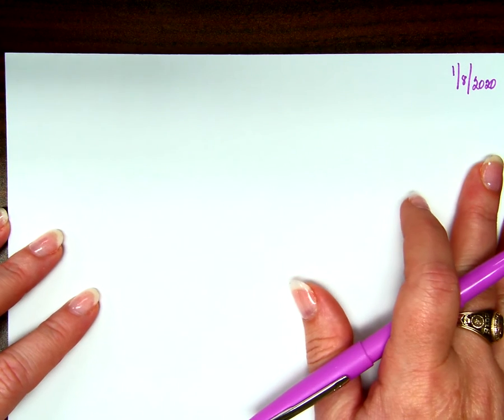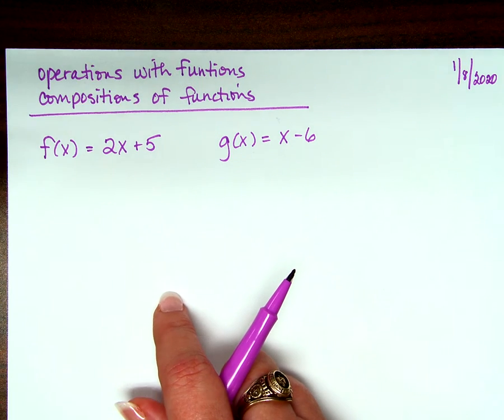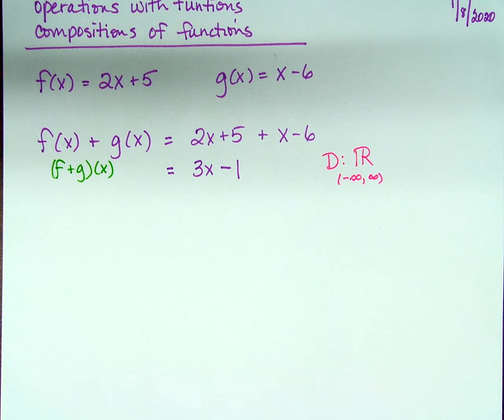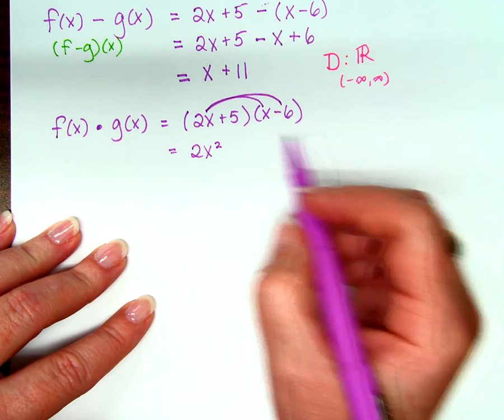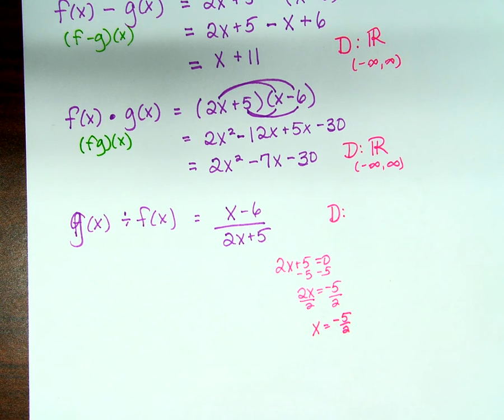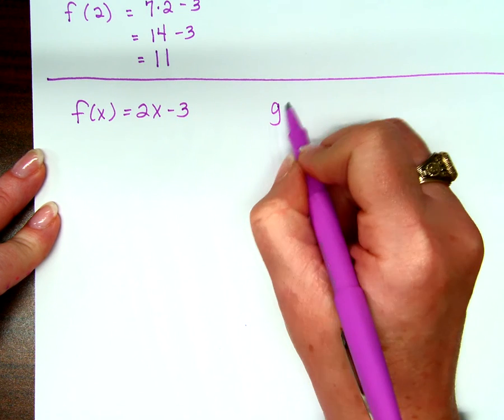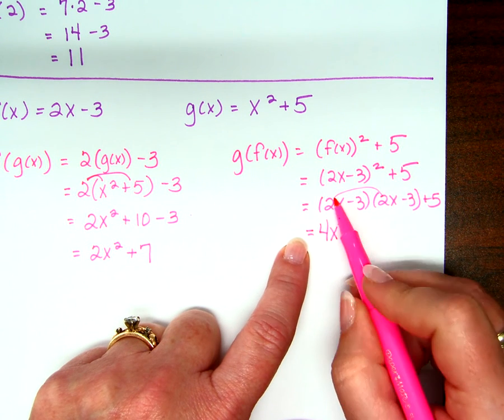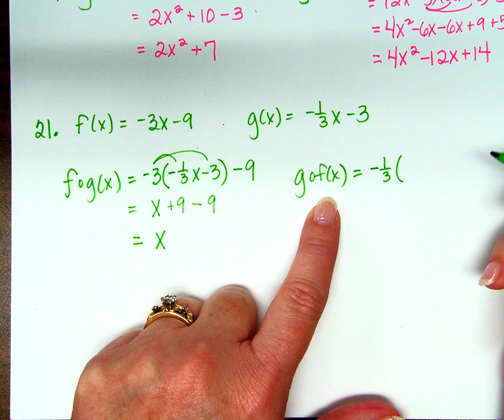operations and composition of functions 19 20